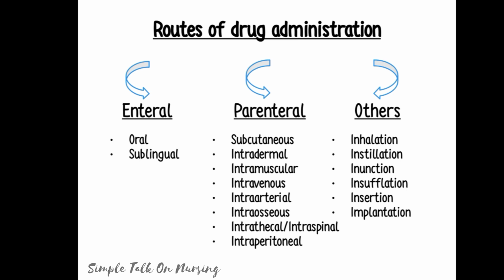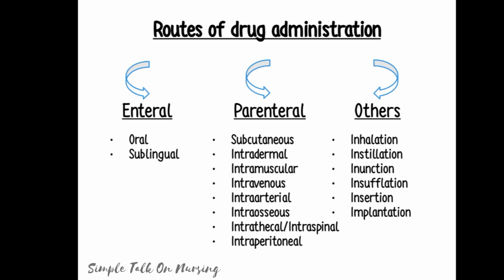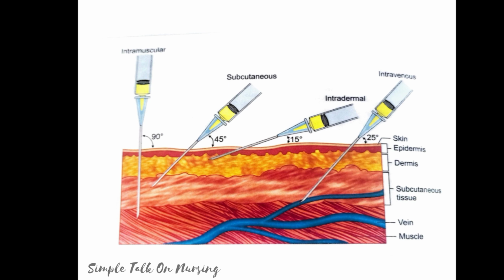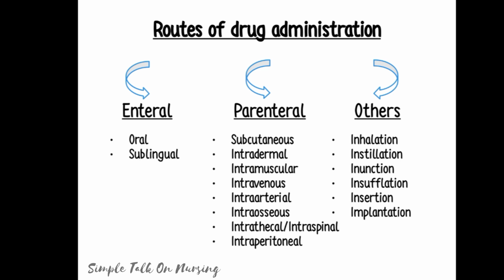Route of drug administration